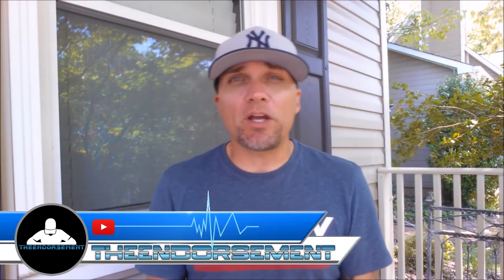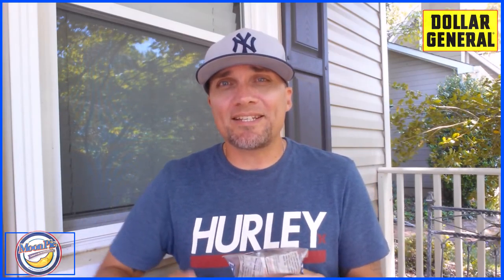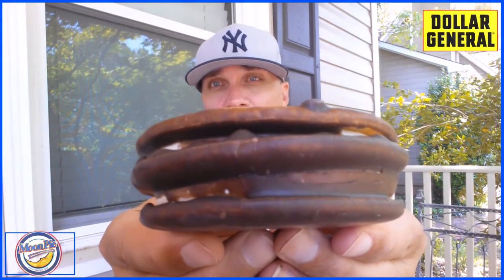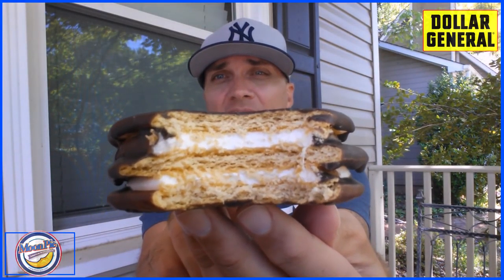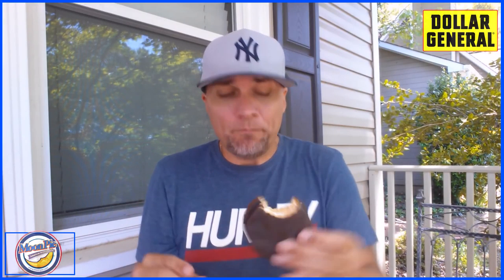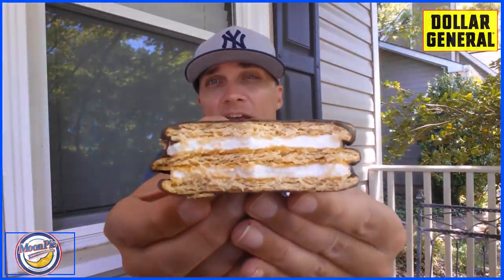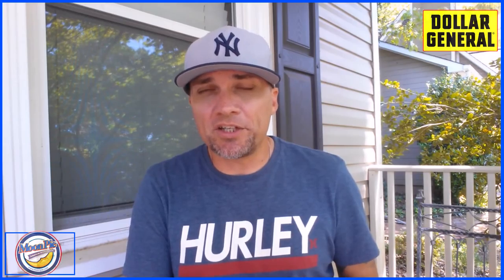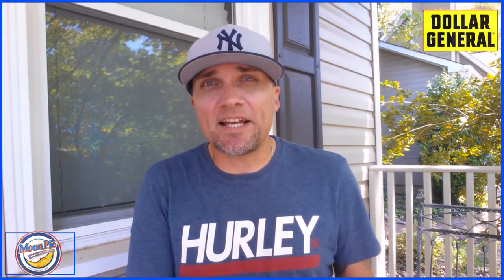Double Decker Moon Pie® Review! 🌙😍 | Dollar General Haul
Today I bring you 3 reviews on what I am calling - DOLLAR GENERAL® DAY! 3 reviews, on 3 different items that I picked up in a Dollar General® Haul!

The 3rd and final video of the day is the Double Decker Moon Pie®!!! The iconic treat has now added another layer to it's chocolate, marshmallow and graham cracker goodness.  But will it be TOO much? Or just perfect?

And do I ENDORSE it?  Please watch and find out.

If you missed the 1st video of the day it was the Zapp's® Spicy Cajun Crawtators! Here is the link to that video

And the 2nd video of the day was the Nathan's Famous Chili Cheese Crunchy Crinkle Fries!

I really hope you enjoyed DOLLAR GENERAL® DAY! I love doing these special days. It gives me a chance to try some items that I want to try AND at the same time share them with you.